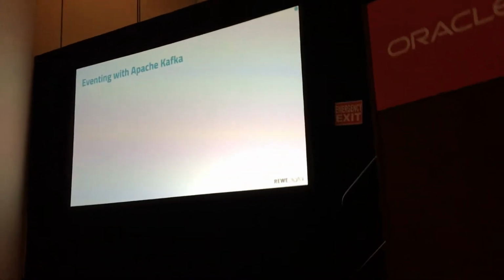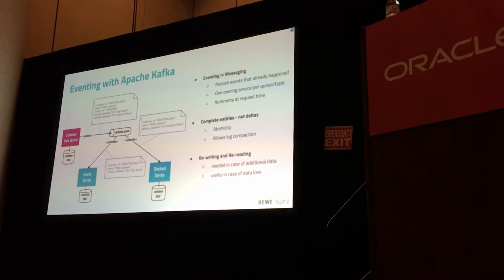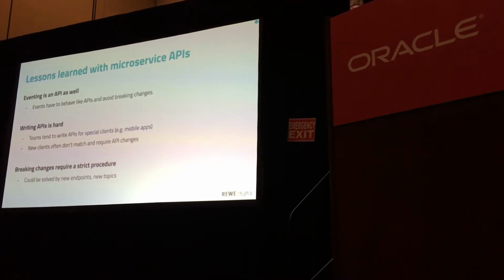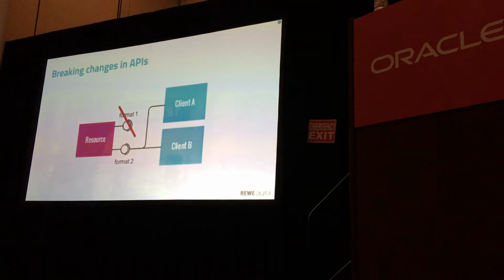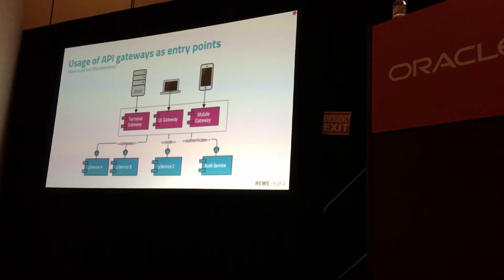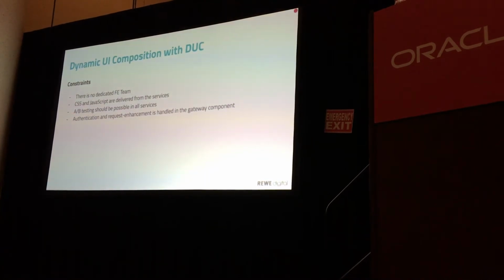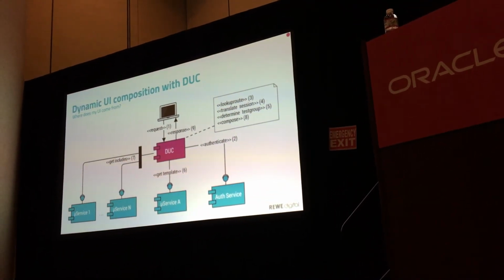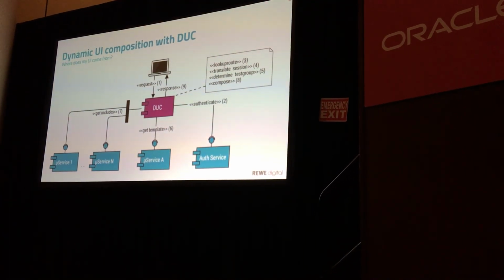Kafka used by REWE